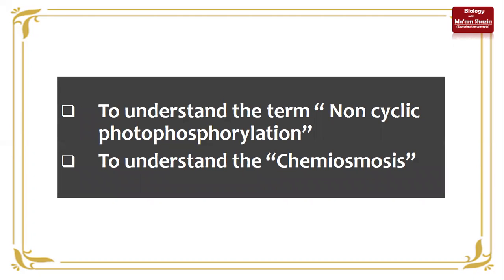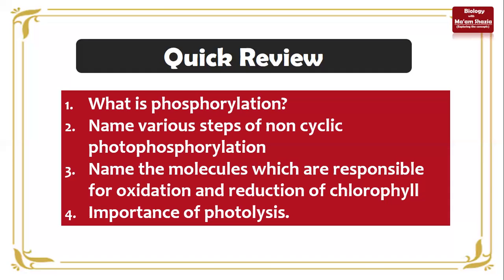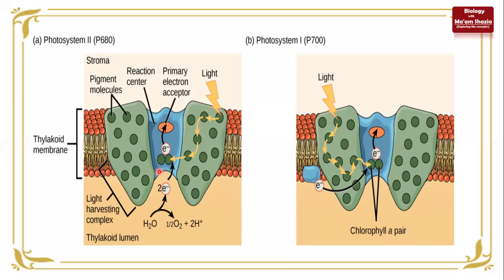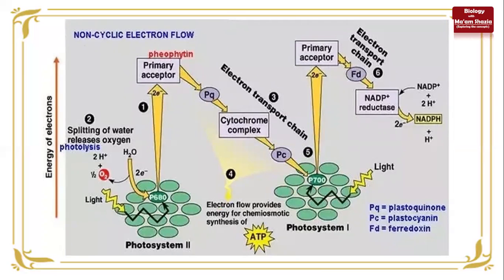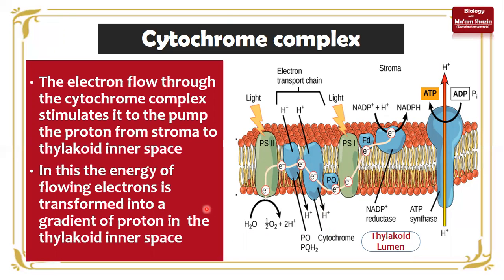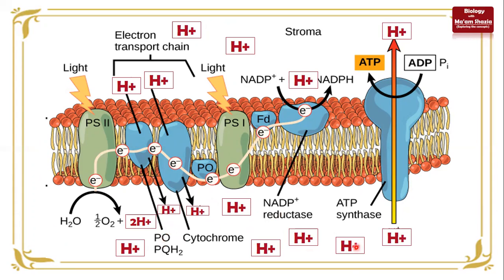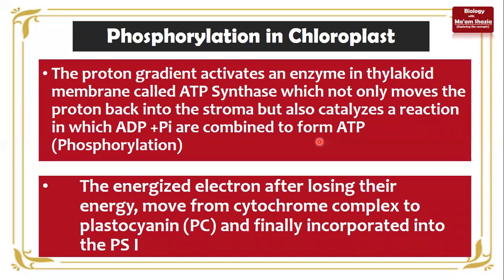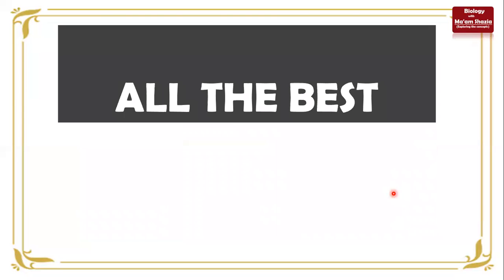Part-2 || Chemiosmosis in Chloroplast || NON-CYCLIC PHOTOPHOSPHORYLATION || FSc Biology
Chemiosmosis in Chloroplast || NON-CYCLIC PHOTOPHOSPHORYLATION ||  FSc Biology with Ma'am Shazia
THE PURPOSE OF THIS CHANNEL IS TO FACILITATE THE STUDENTS OF SSC AND HSSC FOR BIOLOGY SYLLABUS (FBISE)
HSSC-I(11th) Biology
Plant physiology
Difference Non-cyclic photophosphorylation and cyclic photophophosphorylation
Cyclic Photophosphorylation
Non Cyclic Photophosphorylation
ATP synthetase
cytochrome complex
MDCAT preparation
NEET Exams

Bioenergetics
Movement of electron from PSII to PSI through ETC:
Chemiosmosis
Chemiosmosis refers to the process of moving ions (e.g. protons) to the other side of the membrane resulting in the generation of an electrochemical gradient that can be used to drive ATP synthesis. The gradient also incites the ions to return passively with the help of the proteins embedded in the membrane.  By passively, it means that the ions will move from an area of higher concentration to an area of lower concentration. This process is similar to osmosis where water molecules move passively. In the case of chemiosmosis, though, it involves the ions moving across the membrane; in osmosis, it is the water molecules. Nevertheless, both processes require a gradient. In osmosis, this is referred to as an osmotic gradient. The differences in the pressures between the two sides of the membrane drive osmosis. As for chemiosmosis, the movement of ions is driven by an electrochemical gradient, such as a proton gradient. Not only is chemiosmosis similar to osmosis. It is also similar to other forms of passive transport, such as facilitated diffusion. It employs a similar principle. The ions move downhill. Also, the molecules are transferred to the other side of the membrane with the help of membrane proteins.  Membrane proteins help the ions to move across since the membrane is not readily permeable to ions, basically because of its bilipid feature. These proteins in the membrane facilitate their movement by acting as a temporary shuttle or by serving as a channel or a passageway. Chemiosmosis uses membrane proteins to transport specific ions. Furthermore, it does not require chemical energy (e.g. ATP) as opposed to an active transport system that does. In chemiosmosis, the formation of an ion gradient leads to the generation of potential energy that is sufficient to drive the process.
The chloroplast is the organelle involved primarily in photosynthesis. It has a thylakoid system that harvests light. Thus, it serves as the location for the light reactions (or light-dependent processes). The matrix of the chloroplast is referred to as the stroma. It is the thick fluid that contains enzymes, molecules, and other substrates involved in the dark reactions (or light-independent processes).
CHEMIOSMOSIS IN CHLOROPLAST
In chloroplast, chemiosmosis occurs in the thylakoid. This membrane system has its own transport chain and ATP synthases. One of the major differences between chemiosmosis in mitochondria and in chloroplasts is the source of energy. In mitochondria, the high-energy electrons are extracted from the food molecule (from redox reaction) whereas in chloroplast the source is from the photons captured from the light source. The proton (H+) gradient forms from the H+ ions accumulating in the thylakoid compartment (i.e. the space inside the thylakoid). H+ ions can come from (1) the splitting of water during the light reactions, (2) from the protons that are translocated across the thylakoid membrane as electrons are passed along the transport chain, and (3) from stromal H+ ions picked up by NADP+. As H+ ions are greater in number inside the thylakoid compartment (lumen), they will diffuse to the stroma by crossing the ATP synthases embedded in the thylakoid membrane.